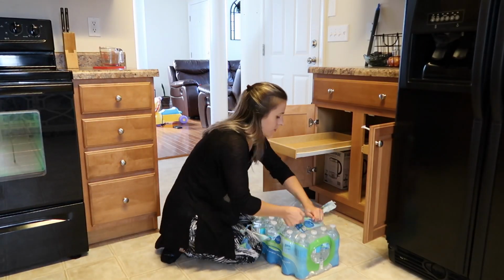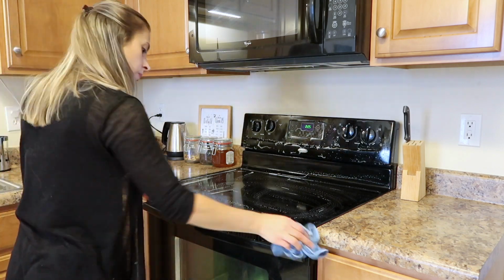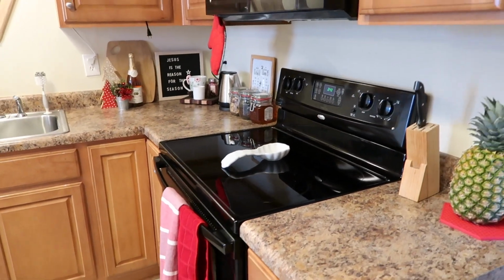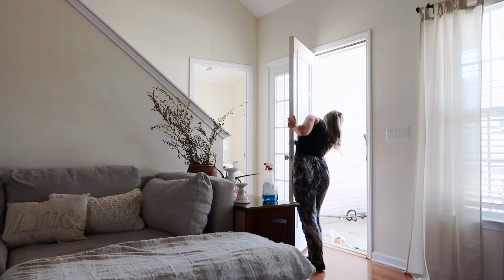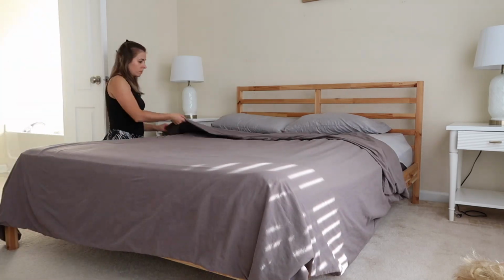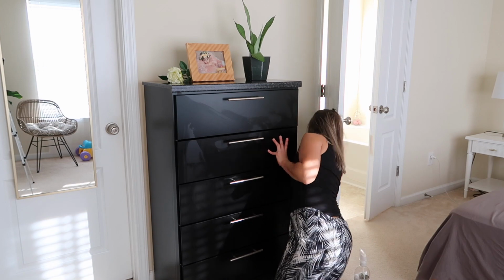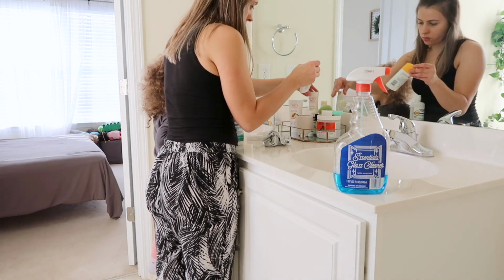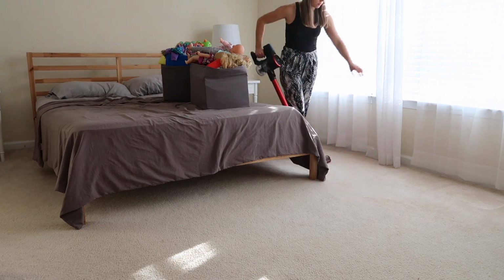Cleaning Motivation before the holidays l Whole House clean with me 2020 Messy house